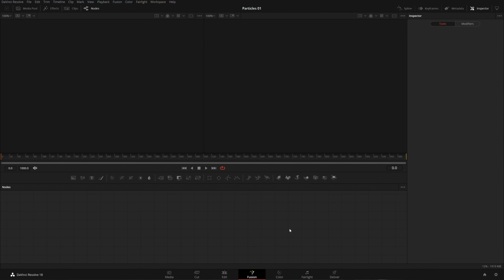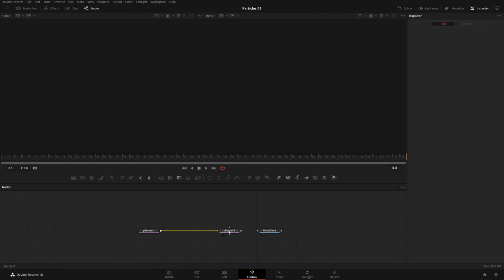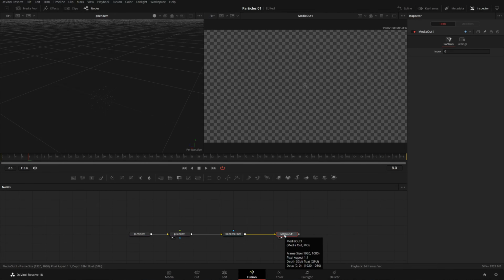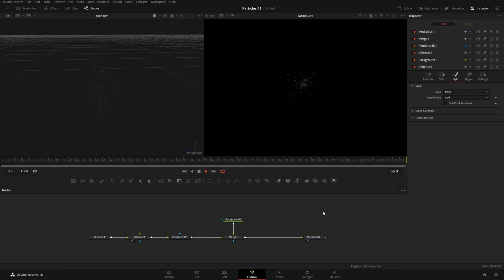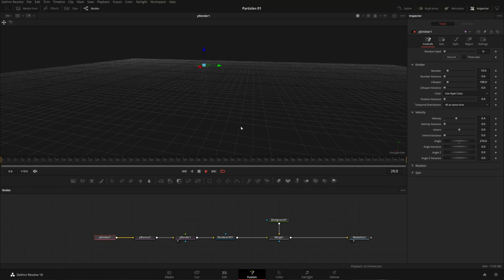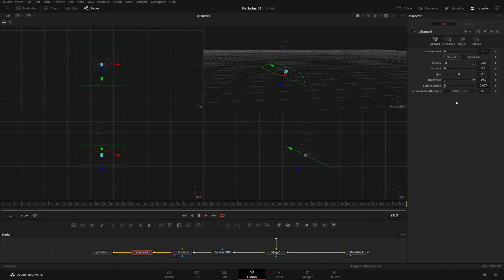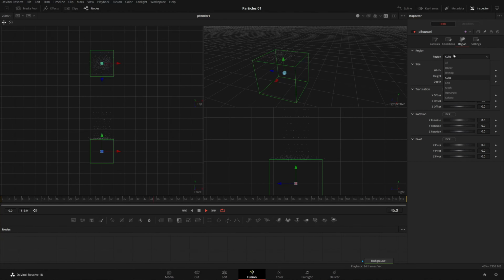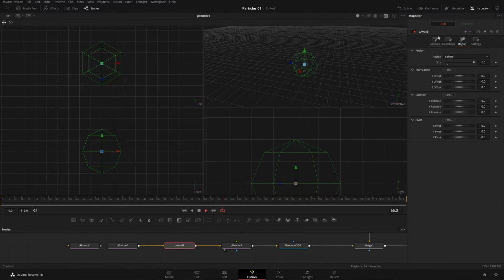Particles Basics in Fusion | pEmittor , pBounce , pAvoid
Hey guys,
In this Video , I'll be sharing you the basics of particle nodes in resolve's fusion. After learning this basics I suggest give yourself a try of these particles nodes that can be really fun , experiment with it and have fun make something cool.

Want cool kinetic title templates which are easy to use ,

00:00 - Intro
02:00 - Tutorial Starts...(pMerge))
02:34 - 3D Workspace
05:44 - pEmittor
10:17 - Setting up pBounce
15:33 - pAvoid